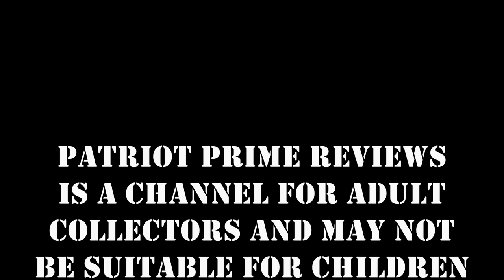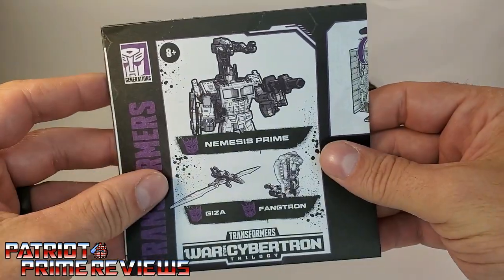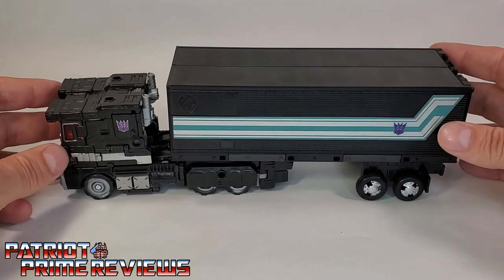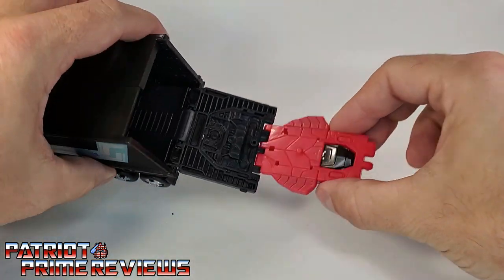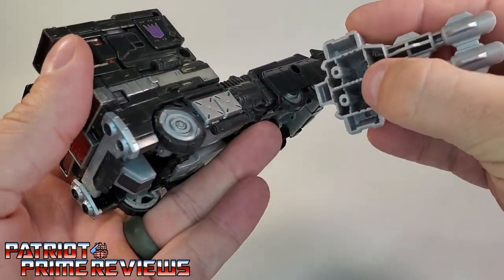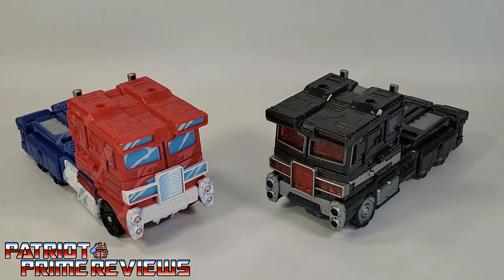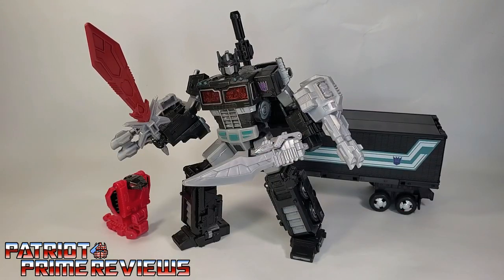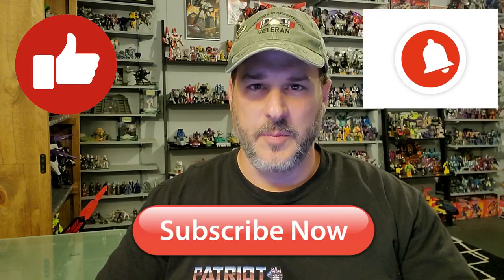Patriot Prime Reviews Netflix Siege Nemesis Prime (Spoiler Pack 2)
Spoilers Ahead!
In this video I take a look at the diabolical Walmart Exclusive Netflix Nemesis Prime.